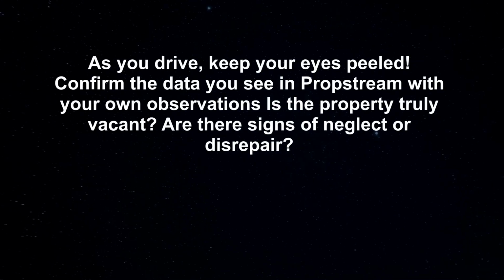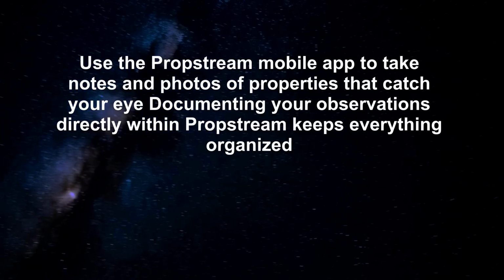How to Use Propstream Driving for Dollars - Julia'sTutorials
How to Use Propstream Driving for Dollars combines Propstream data with on-the-ground research through "driving for dollars," teaching users how to identify and evaluate potential real estate deals by visually inspecting neighborhoods and properties. Combining technology with on-site observation is a powerful strategy for uncovering hidden real estate gems, and this tutorial will teach you how to leverage Propstream to enhance your driving for dollars efforts.

00:00 Intro
00:05 Location Search
00:12 Using Filters
00:22 Targeted Route
00:28 Driving and Observing
00:34 Documenting with App
00:40 Reviewing Data
00:46 Reaching Out